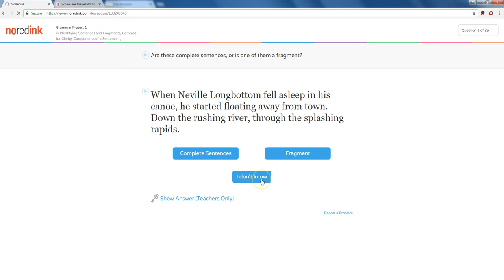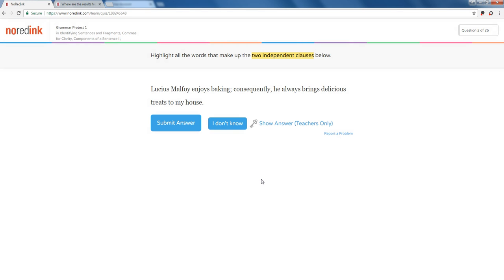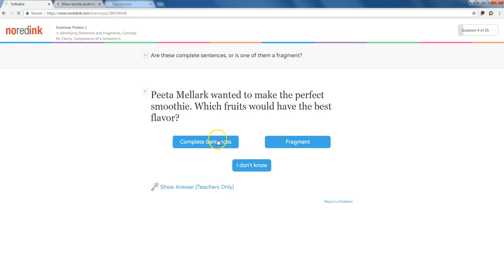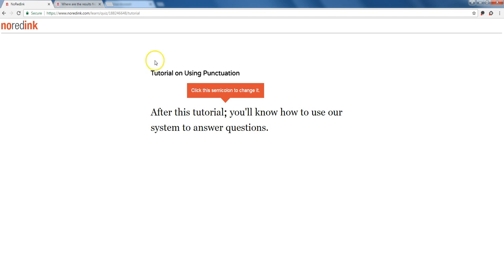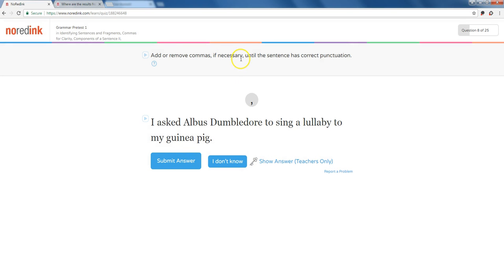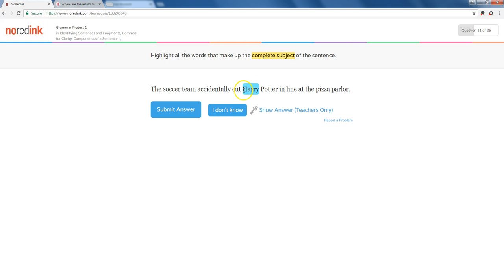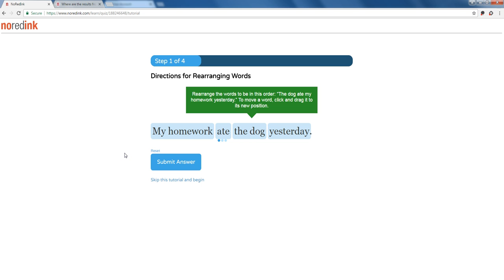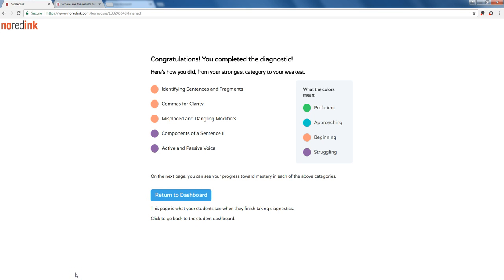NoRedInk: Explaining The User Interface for Grammar Pretests on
A tutorial video I made for teachers in my department explaining the user interface of the grammar pretest on NoRedInk